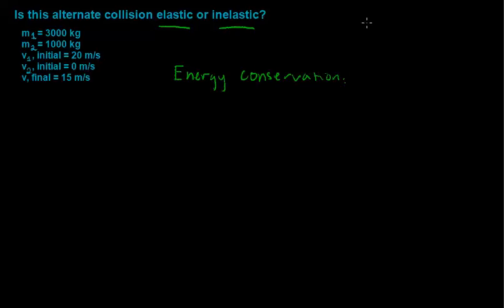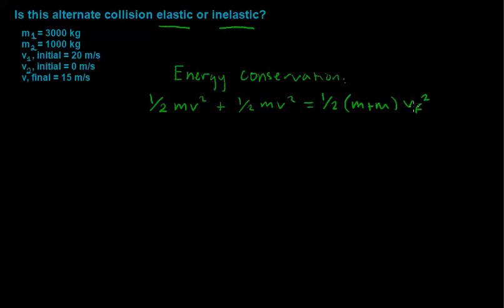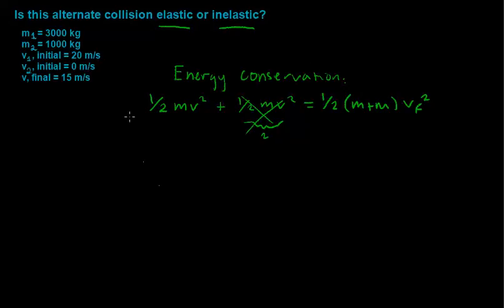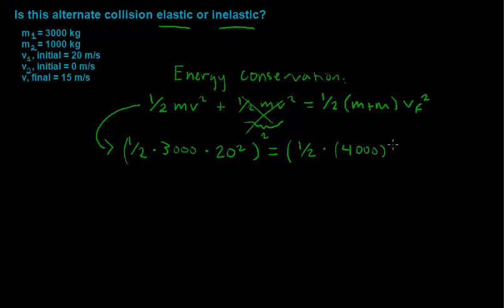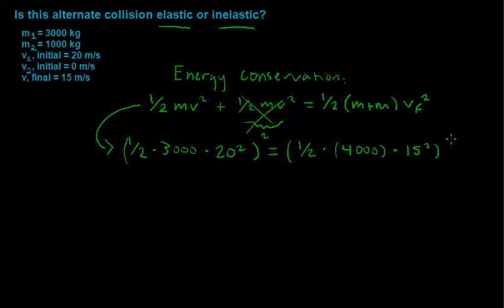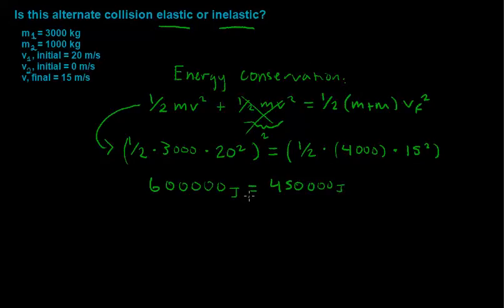Momentum Exchange & Collisions -- Part B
Momentum exchange in space between two asteroids -- inelastic and elastic collisions. PART B: ATTACHED